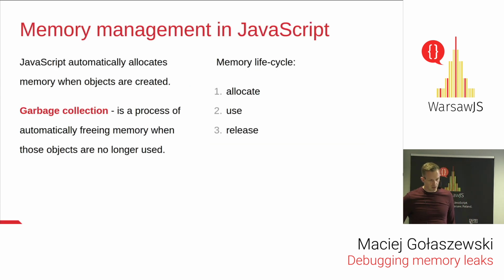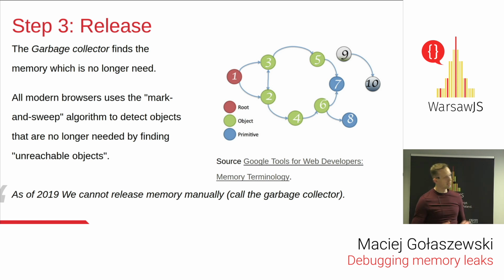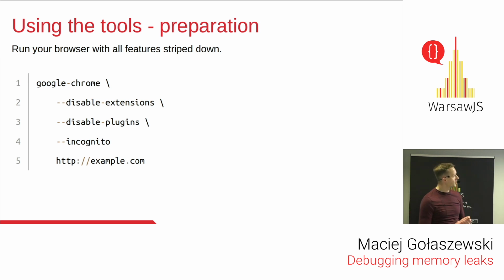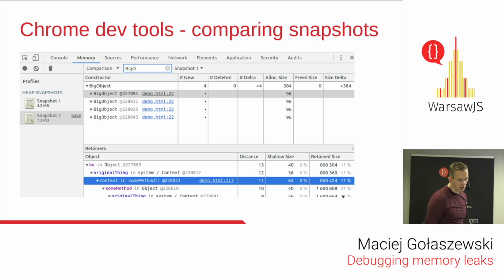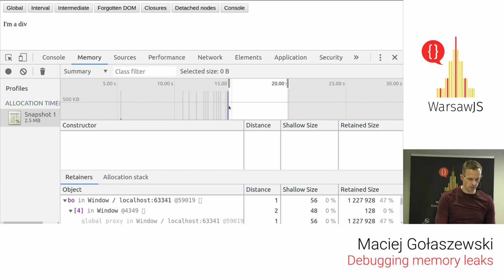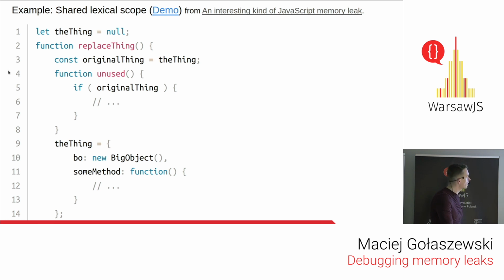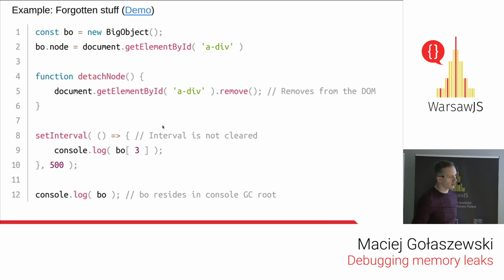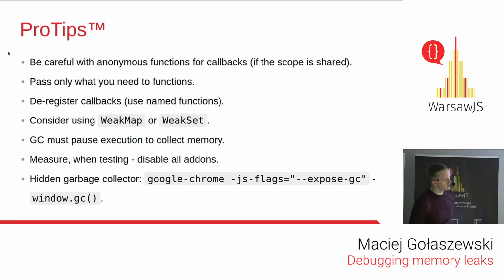Maciej Gołaszewski — Debugging memory leaks [EN] — WarsawJS Meetup #64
Should JavaScript developers know how JavaScript manages memory? When JavaScript's Garbage Collector can't do its job? What is a memory leak? To answer these I will talk about the memory lifecycle, available tools, how to interpret results, and how to avoid memory leaks.

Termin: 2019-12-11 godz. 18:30